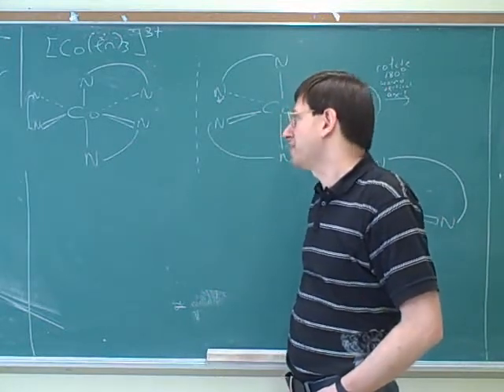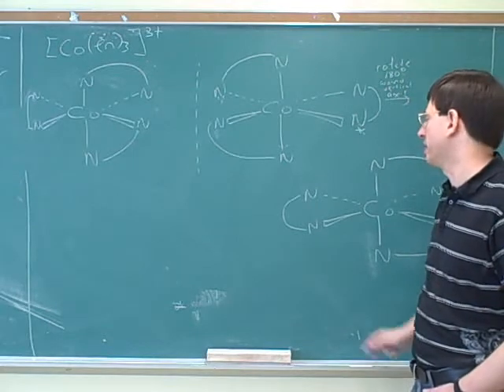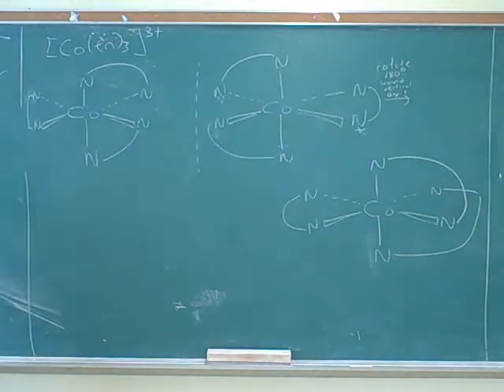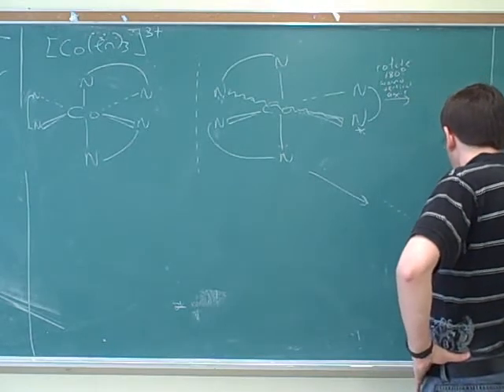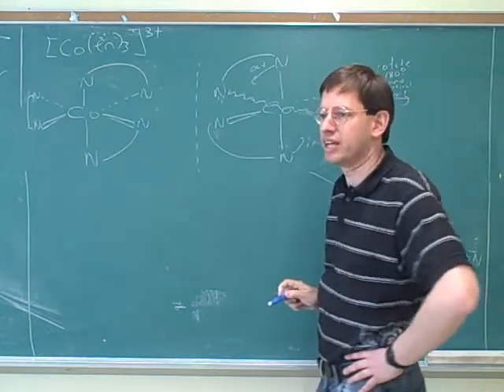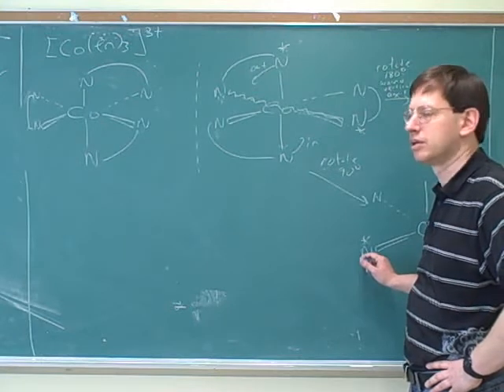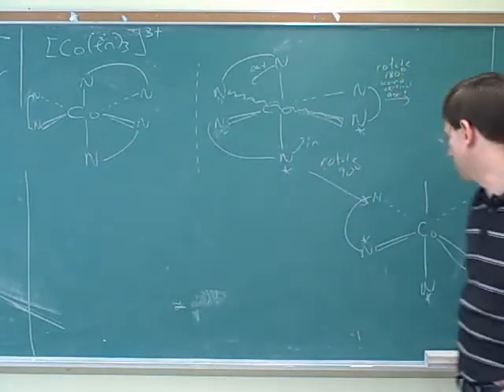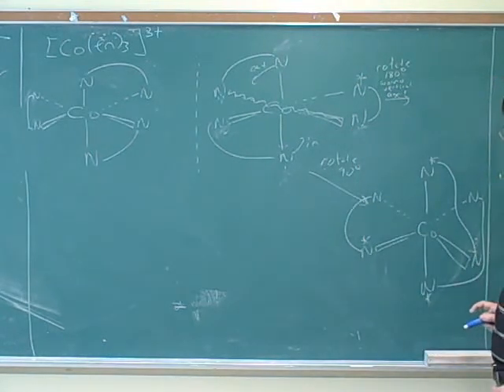Chemistry: Transition metals and isomerism (12)